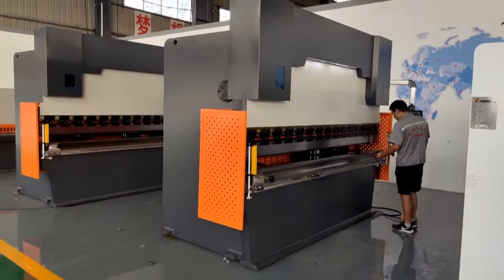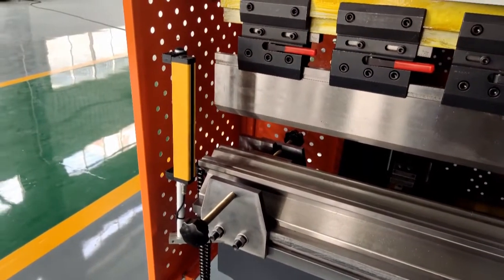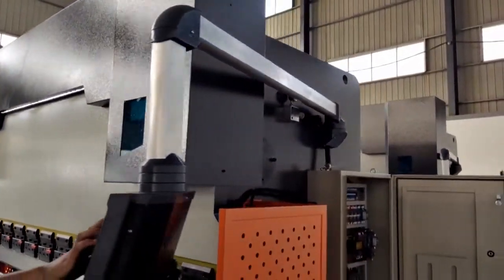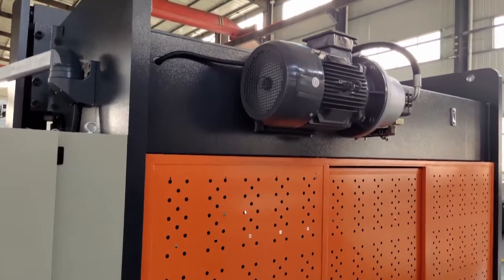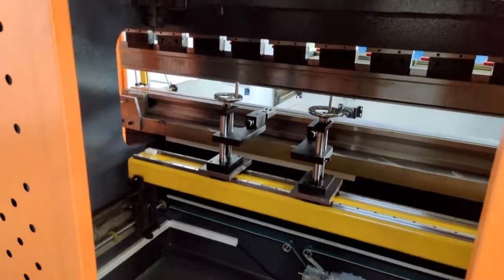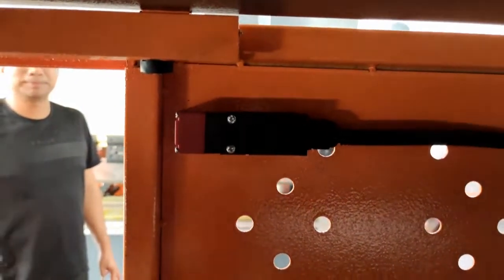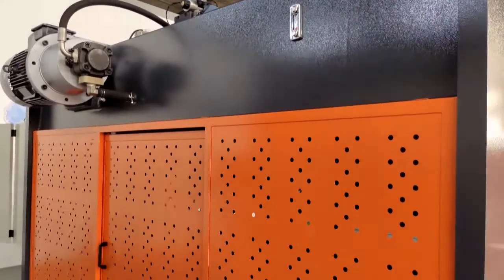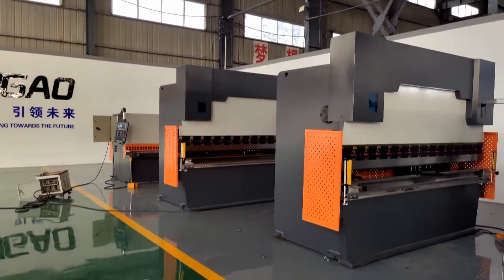Hydraulic press brake. Metal bending machine. sheet bender. with E21 controller. 3.2m length